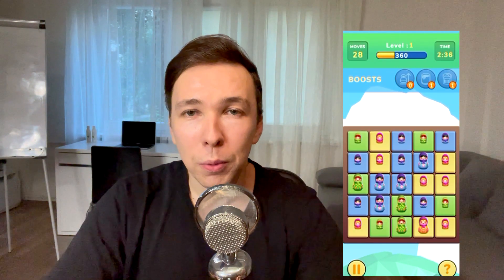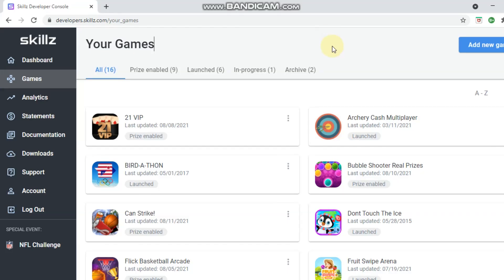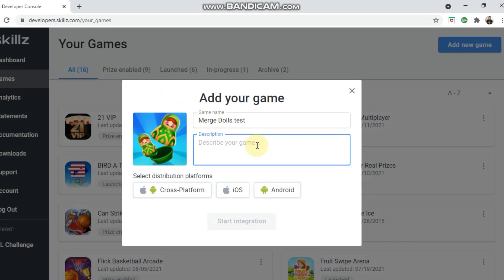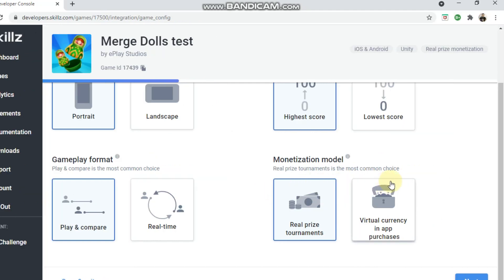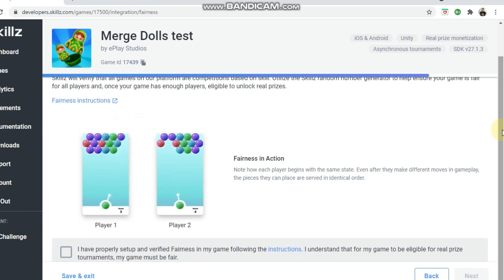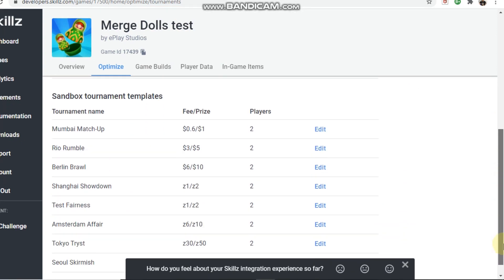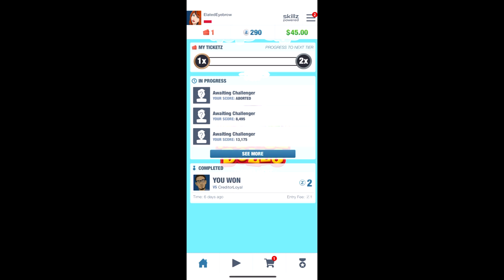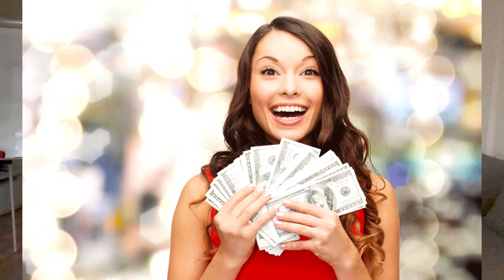0 - $1000/ month | Indie Game Series | Part 2 ( Monetization )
In part 2 of the series I walk through the monetization process of how this indie game will earn revenue without IAP's or mobile ad networks. I use the Skillz SDK and show you the integration process.